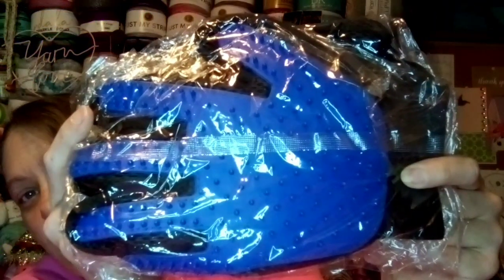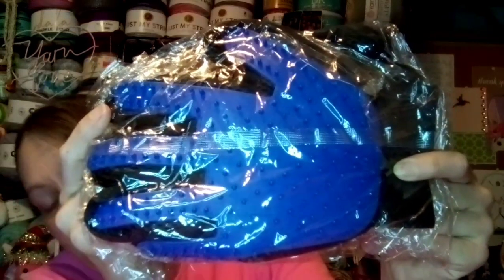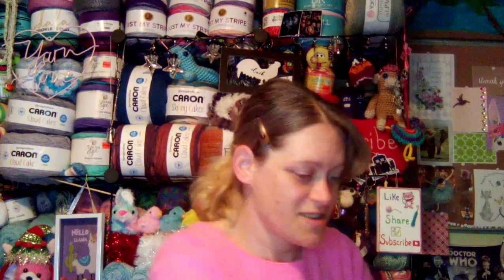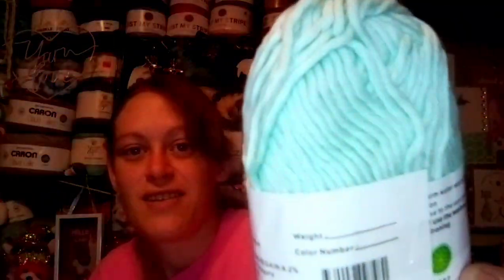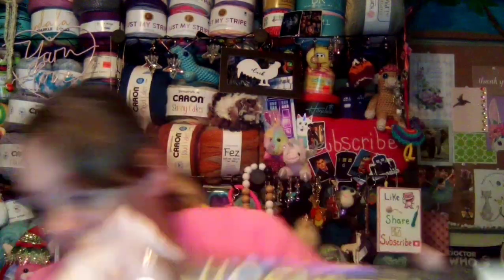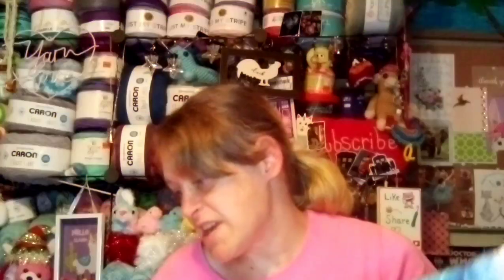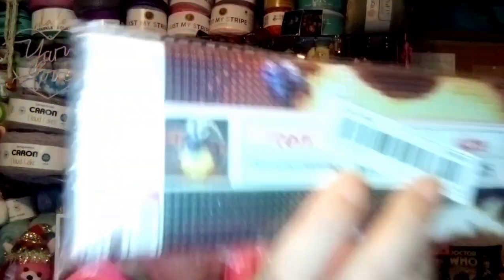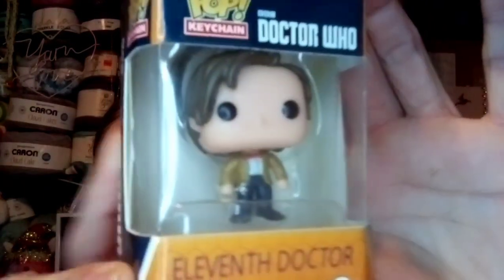Temu Hauls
Please check out my Yarny Cat Club Members that have channels, Thank you for being in my Yarny Cat Club!: